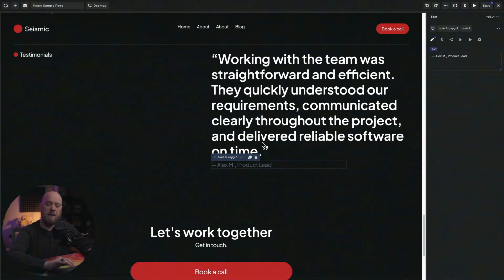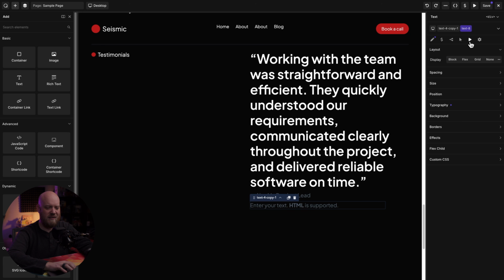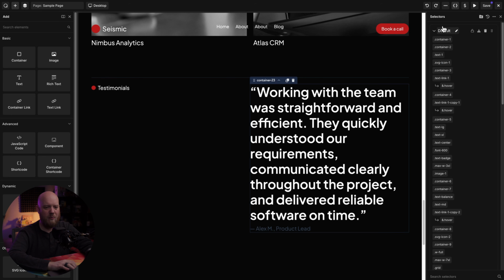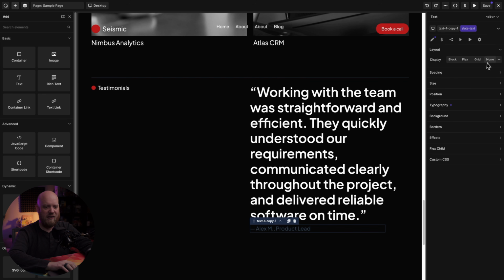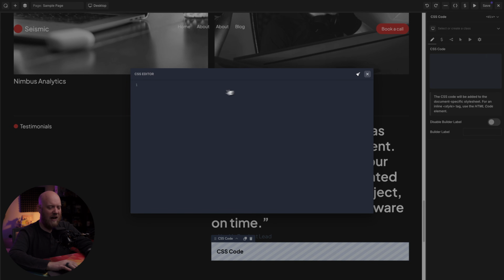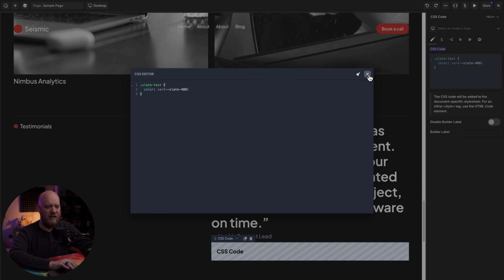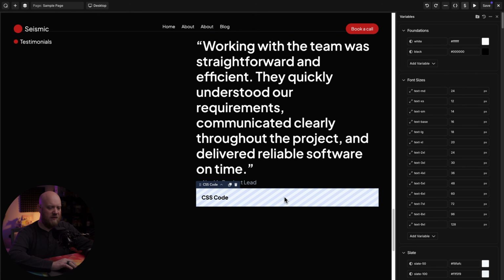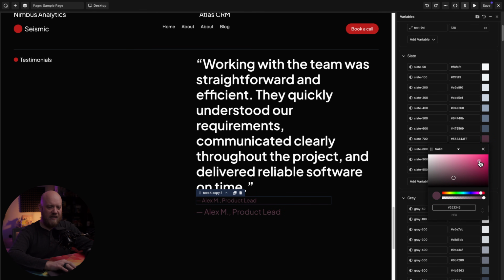Oxygen By Hand: Classes and Variables, the Styling System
🚀 Try Oxygen now — build with real CSS classes and variables the way developers actually work

Most WordPress builders bury your styling behind abstractions. You add a "style" and hope it outputs clean CSS. But when it's time to scale, reuse, or debug, you're stuck untangling builder-specific logic instead of working with actual CSS classes. That's what Oxygen's class-first approach fixes.

In this video, you'll see how Oxygen puts CSS classes at the center of the design workflow. You create classes, style them with real CSS properties, reuse them across elements, and manage everything through a dedicated selectors panel — the same way you'd organize a stylesheet, but visually. If you've ever wanted a WordPress builder where classes and selectors work like they do in hand-written CSS, this is it.

⏱️ Chapters
00:00 Introduction
00:10 How Oxygen 6 classes work
00:48 CSS styling options for classes
01:03 Reusing classes across elements
01:18 Modifying and updating a class
02:20 Selectors panel overview
03:15 Renaming selectors in Oxygen

❓ FAQ
Q: What is a class-first workflow in a WordPress builder?
A: A class-first workflow means you style by creating and applying CSS classes to elements, rather than styling elements directly. Oxygen 6 is built around this approach — classes are the primary way you manage design, just like in hand-coded CSS.

Q: How do CSS classes work in Oxygen 6?
A: You add a class to any element, style it using Oxygen's CSS controls, and that class can then be reused across any other element. All your classes are accessible from the selectors panel for easy management.

Q: Can I reuse classes across multiple elements in Oxygen?
A: Yes. Once you create a class in Oxygen, you can apply it to as many elements as you want. Update the class once and every element using it updates automatically — true global styling.

Q: What is the selectors panel in Oxygen 6?
A: The selectors panel is a centralized place to browse, select, and manage all the CSS classes in your project. You don't need to find the element first — just pick the class directly and style it.

Q: How is Oxygen 6's class system different from other WordPress builders?
A: Most builders style elements individually or use their own abstraction layers. Oxygen 6 uses actual CSS classes and selectors as the core of its design system, giving developers the same scalable workflow they'd have writing CSS by hand.

Q: Can I rename CSS classes in Oxygen 6?
A: Yes — Oxygen lets you rename classes and selectors directly from the selectors panel, and the change applies everywhere that class is used.

Q: Is Oxygen Builder good for developers who already know CSS?
A: Absolutely. Oxygen 6 is designed so that if you know CSS, the builder feels immediately familiar. Classes, selectors, and properties all map 1:1, and we use concepts you already understand.

Q: Does Oxygen 6 output clean CSS?
A: Yes. Oxygen generates lightweight, semantic HTML and clean CSS without framework bloat or unnecessary abstractions. The code output reflects exactly what you've built with classes and properties.